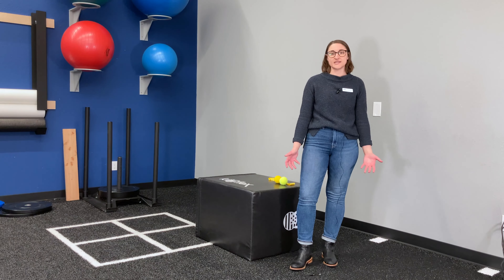Recovery from Shoulder Pain with Physical Therapy